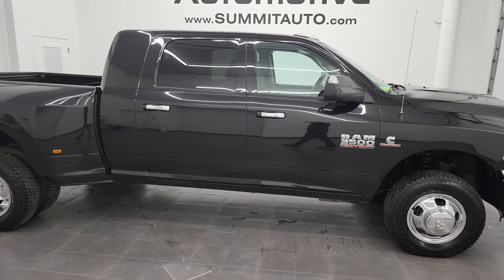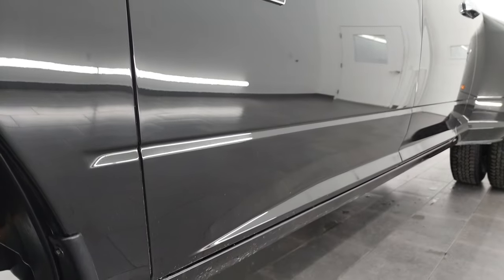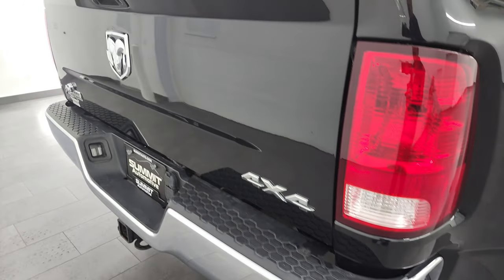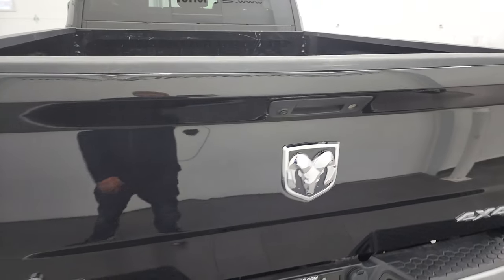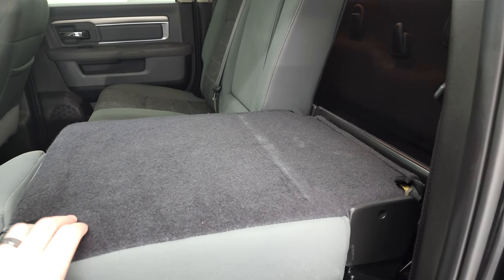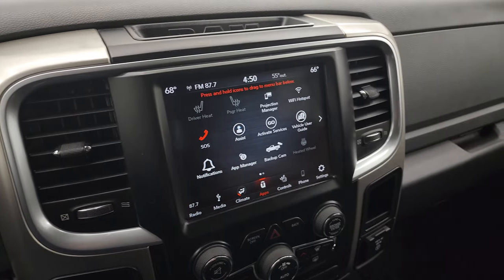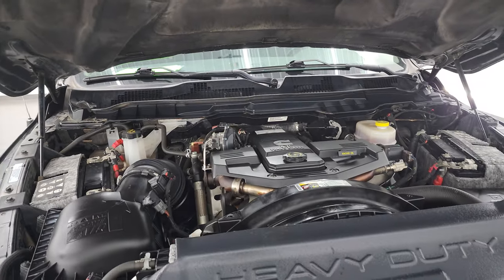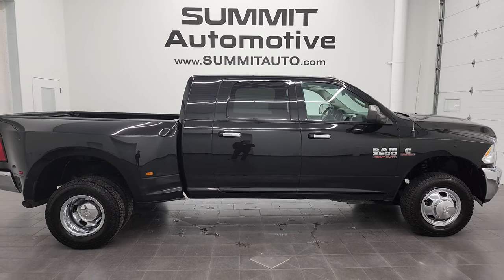2018 RAM 3500 MEGACAB MEGA CAB MEGA-CAB BIG HORN CUMMINS DIESEL DRW 6 SPEED STICK SHIFT 4K SOLD!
This 2018 RAM 3500 MEGA-CAB MEGACAB MEGA CAB SHORTBOX DRW DUALLIE CUMMINS DIESEL 6 SPEED STICK SHIFT IN BRILLIANT BLACK CRYSTAL PEARL FOR SALE IN FOND DU LAC OSHKOSH WISCONSIN 54935 is the vehicle we did walk around review of today.

Thank you for checking out this video of this 2018 RAM 3500 MEGA-CAB MEGACAB MEGA CAB SHORTBOX DRW DUALLIE CUMMINS DIESEL 6 SPEED STICK SHIFT IN BRILLIANT BLACK CRYSTAL PEARL FOR SALE IN FOND DU LAC OSHKOSH WISCONSIN 54935

STOCK: 13251Z
PRICE: $64,999
MILES: 59,604
MAKE: RAM
MODEL: 3500
VIN: 3C63RRLL9JG373250
LOCATION: FOND DU LAC OSHKOSH WISCONSIN, 54937 TRUCKS ON 41

1 OWNER! CLEAN TITLE HISTORY! 6.7 Liter Cummins Diesel, Mega Cab Full Four Door Crew Cab Megacab, Short Box 6 1/2 Foot Shortbox, Dual Rear Wheel Dually DRW, Big Horn Package, 6 Speed Manual Transmission Stick Shift, Turn Dial 4x4 Four Wheel Drive 4WD, Reverse Backup Camera Rearview Camera, Power Driver's Seat, Dual Heated Seats, Non Smoker, Gray Cloth Seats, 40/20/40 Split Front Bench Seating, Full Towing Package with Receiver Trailer Hitch, Wiring and Transmission Cooler Tow Package, Gooseneck Hitch Gooseneck, Factory Brake Controller, Fold Up Tow Mirrors, Heat Power Mirrors, Electronic Stability Control Traction Control ESC, 3.73 Gears, Anti-Spin Differential, Sumitomo Encounterer LT235/80 R17 Tires, Steel Rims with Chrome Covers, Four Wheel Disc Brakes, Clearance Lights, Fog Lights, Locking Tailgate, AM / FM Radio Tuner, Sirius/XM Satellite Radio Capabilities Sirius / XM, Uconnect (R) 8.4 AM/FM System 8.4 Inch Touchscreen with AM/FM, U Connect Hands Free Bluetooth Hands-Free Phone System Blue Tooth, Android Auto Compatible, Apple Car Play Compatible, Auxiliary MP3 Jack Portable Audio Connection, USB Jack Portable Audio Connection, Keyless Entry System, Power Sliding Rear Window, Adjustable Height Seatbelts, Driver and Passenger Front Air Bags, L.A.T.C.H. Child Safety System, Side Curtain Air Bags SRS Safety Restraint System, Heated Steering Wheel Multi-Function Steering Wheel Controls, Compass, Outside Temperature Display and Mileage Display, Dual Multi-Zone Climate Control , Factory All Weather Floormats, Air Conditioning AC, Cruise Control, Power Locks, Power Windows, Tilt Steering Wheel, Automatic Headlights Autolamp, 115V / 150W Auxiliary Power Outlet, 5 Year / 100,000 Mile Remaining Powertrain Factory Warranty, Whichever Comes First, Brilliant Black Crystal Pearlcoat, ONE OWNER! Very clean inside and out! This is one of the hardest trucks to find and one of the nicest 2018 Ram 3500 mega-cab mega cab megacab shortbox duallie diesel stick shift trucks we have ever had on our lot! Make your move before this super clean 4wd is gone!